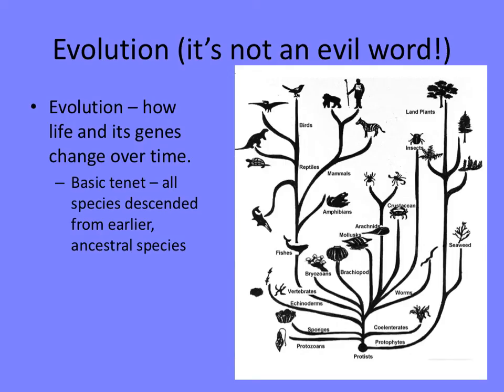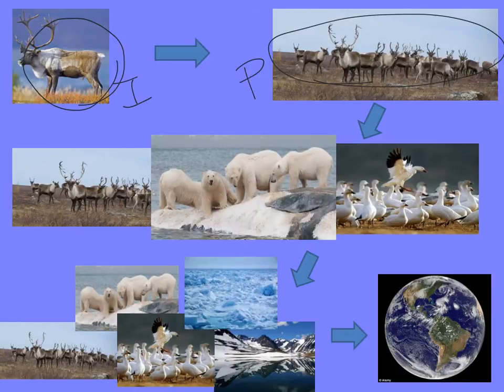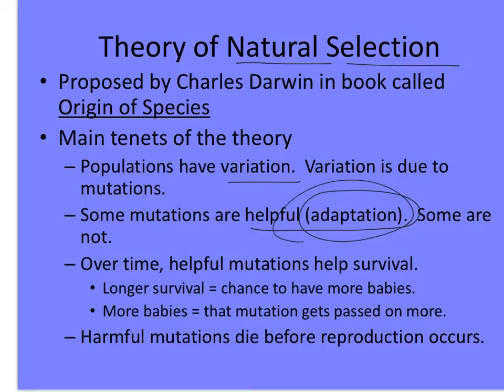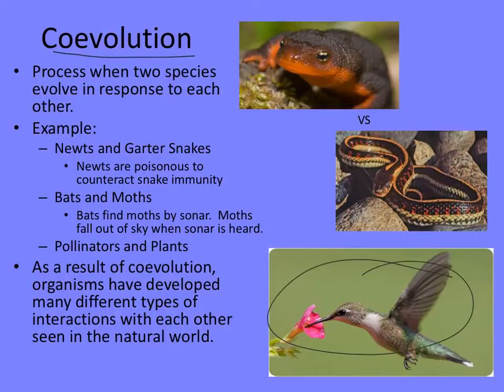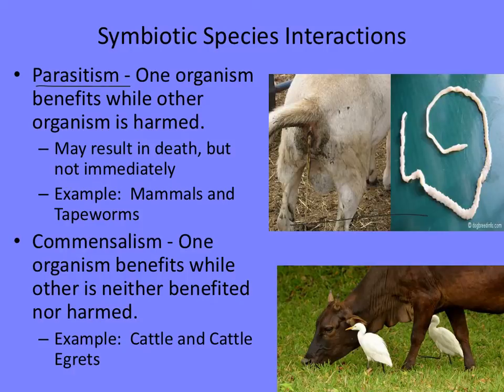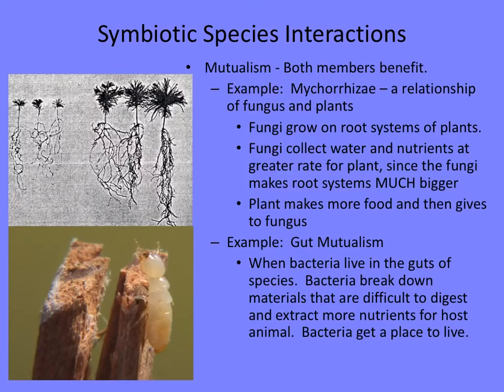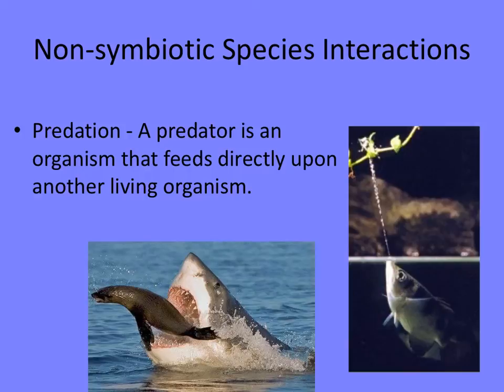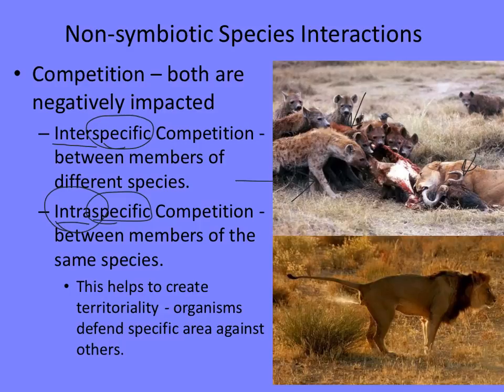Review of Evolution and Eco Relationship